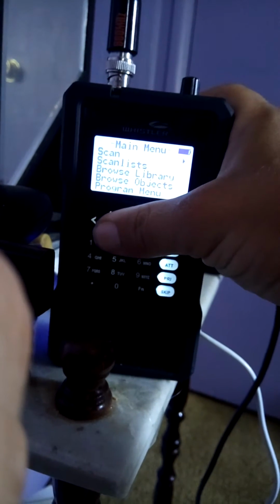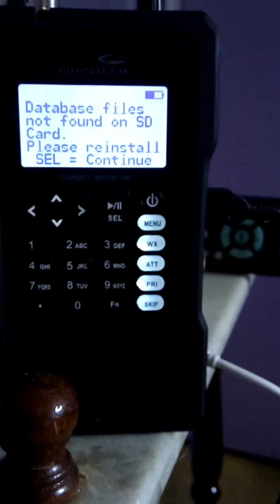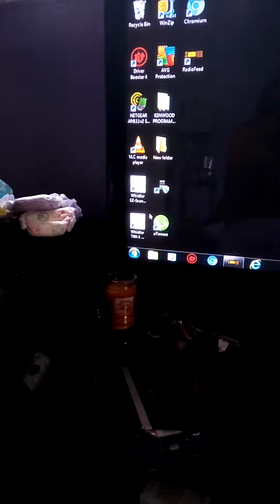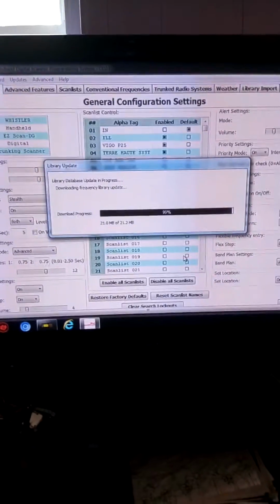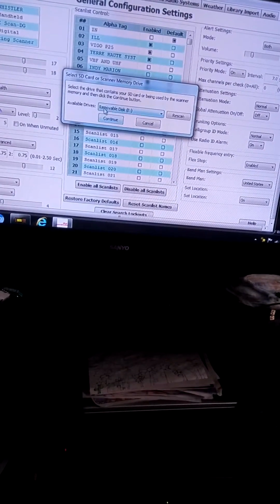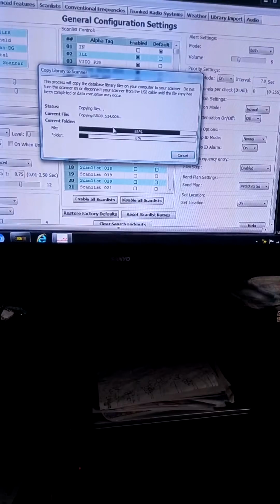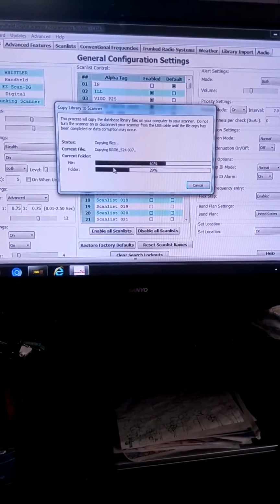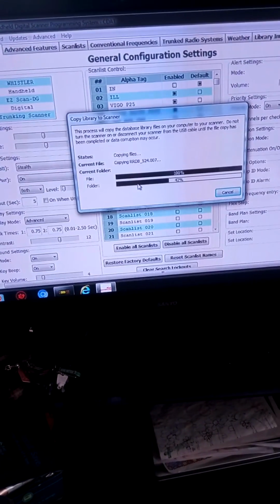How to program The Whistler ws1080 and ws1088 and trx-1 and TRX 2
How to program your Whistler ws1080 and your Whistler ws1088 and your TRX 1 and Trx2 part 1 and I will be uploading part 2